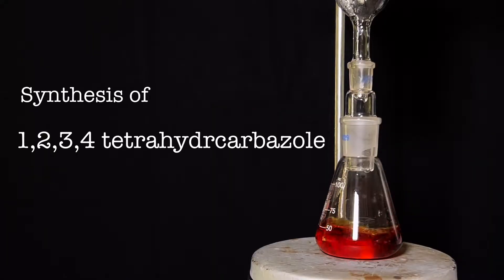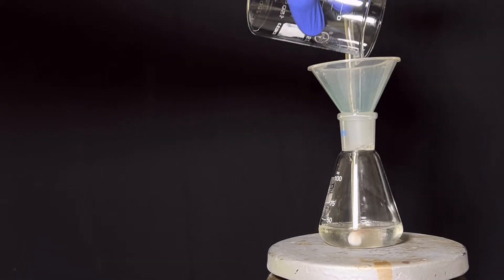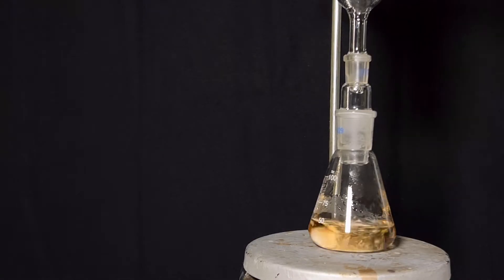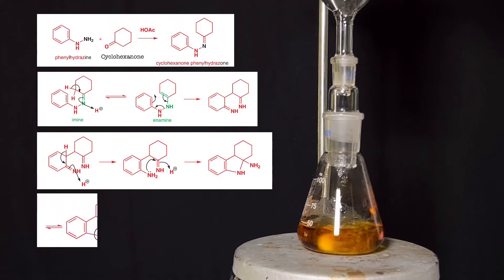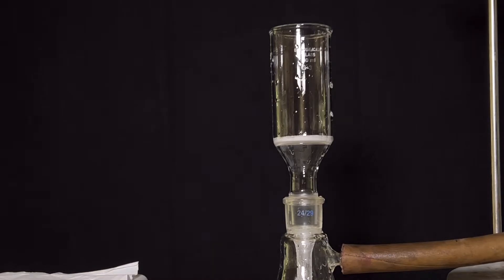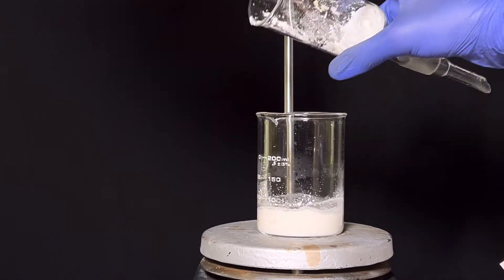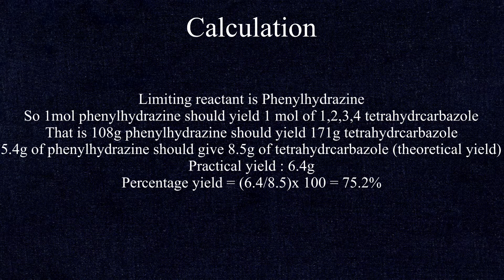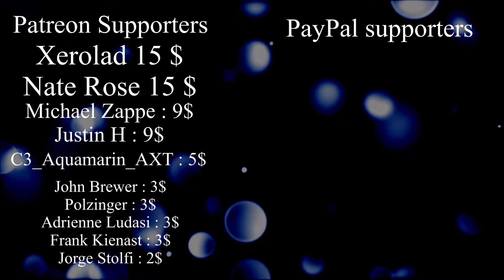1,2,3,4 tetrahydrcarbazole synthesis ( Fischer indole synthesis )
Hello friends in this video we will be synthesising 1 2 3 4 tetrahydrcarbazole from Cyclohexanone through the Fischer indole synthesis

Synthesis of Barbiturate acid

Or